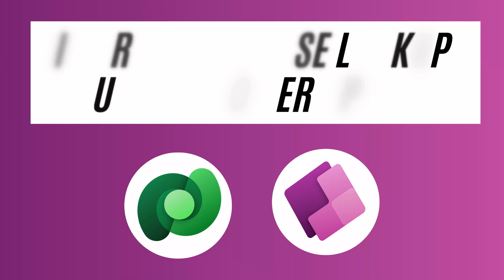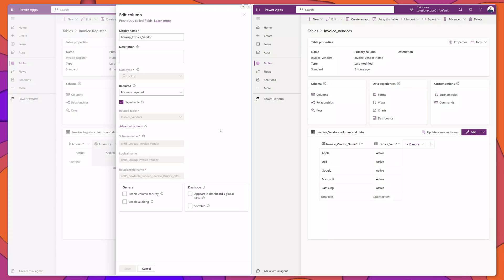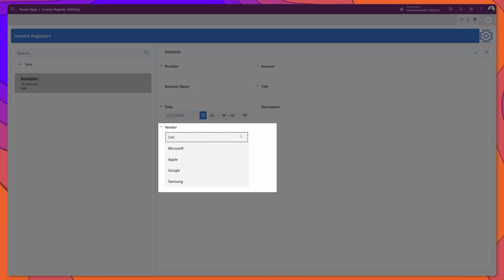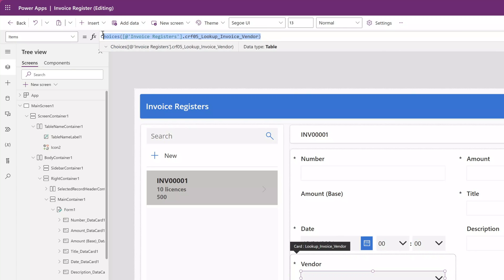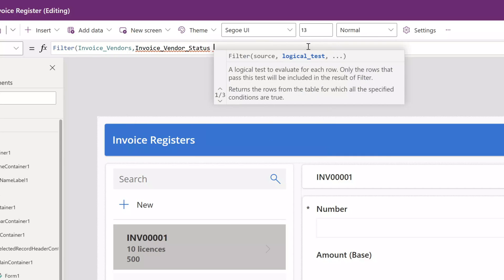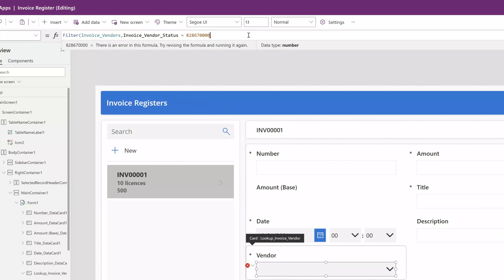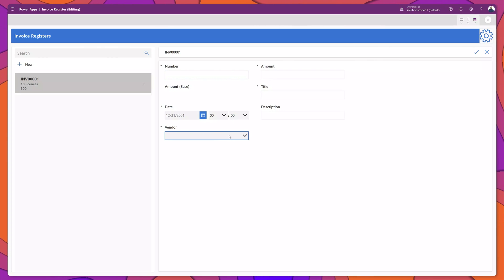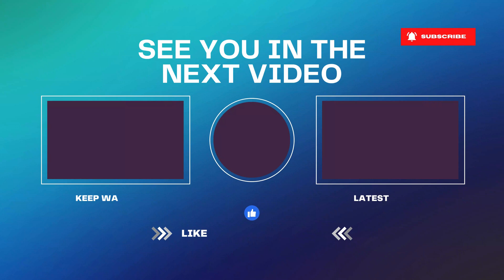How To Filter A Dataverse Lookup Column In PowerApps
This PowerApps tutorial for beginners will demonstrate how to filter choices dropdown powerapps. It delves into the nuances of filter choices combobox powerapps, providing clarity on how to refine combobox selections. Users will learn the process of filter combobox options powerapps to enhance user experience by displaying only relevant choices. The tutorial will also cover powerapps how to filter choices and powerapps filter choices dataverse. For those dealing with choice columns, the guide explains filter dataverse choice column powerapps, a crucial skill for data management. The tutorial is particularly useful for those looking to powerapps filter choices based on another column, a technique that can significantly improve data relevance and user interaction. The example covered in this PowerApps tutorial will demonstrate how to filter a lookup field on a form called Vendors, to display only those that have a status of active. Filter dataverse lookup column in powerapp and dataverse filter lookup column is a great way to allow users to manage lookup fields themselves. For a more focused approach, the tutorial provides insights on powerapps filter dataverse lookup column and even powerapps lookup value in another table, a common scenario in app development. Users will gain knowledge on powerapps filter lookup field and powerapps filter lookup column, empowering them to filter lookup fields and columns seamlessly.
Lastly, the tutorial culminates with the key topic of how to filter lookup column in powerapps, rounding off the user’s learning experience with a critical skill set that can be applied across various PowerApps projects.